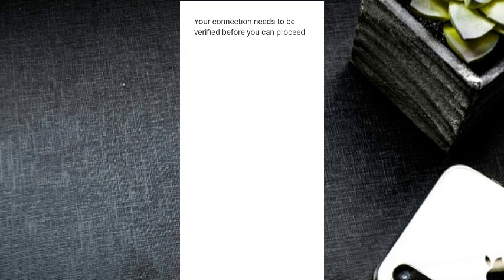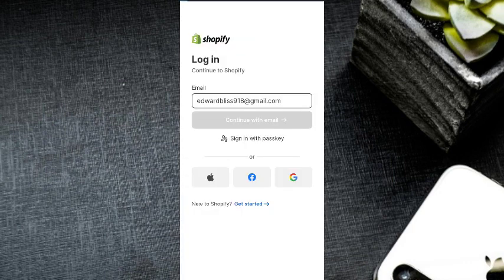HOW TO ADD PAYPAL AS PAYMENT METHOD TO SHOPIFY STORE | STEP-BY-STEP 2025 GUIDE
In This Video, you will learn about to add PayPal as a payment method to your Shopify store in 2025 — making it easier for your customers to pay, boosting conversions, and scaling your online business. This step-by-step tutorial is perfect for Shopify beginners, small business owners, and anyone looking to optimize their e-commerce store payment options.